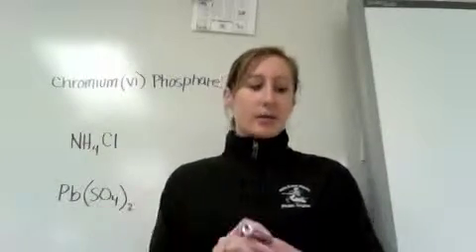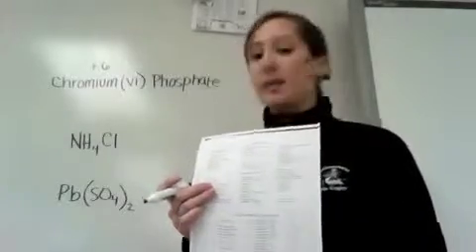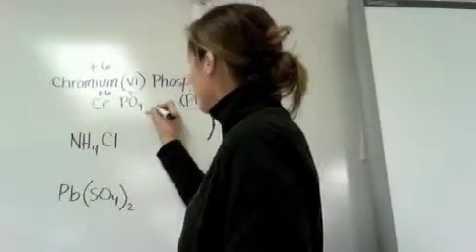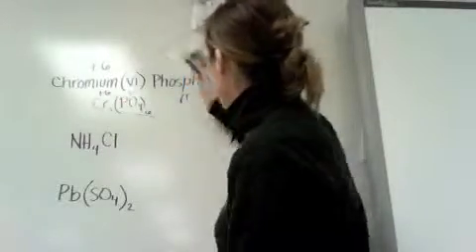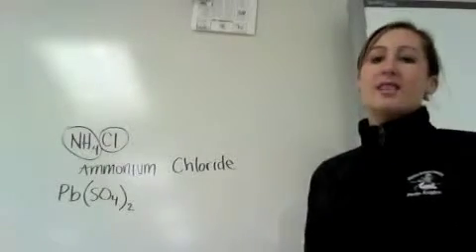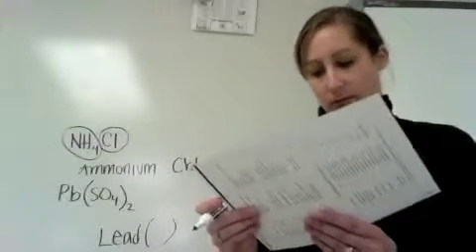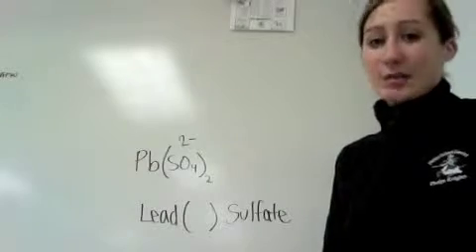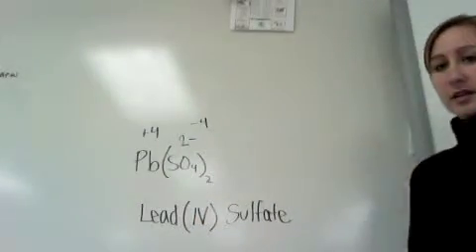Naming Ionic Compounds (Examples)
This was created to have examples for my class when they are practicing naming Ionic Compounds.